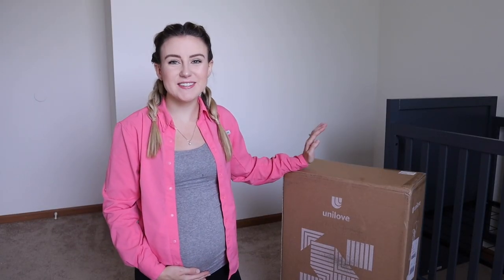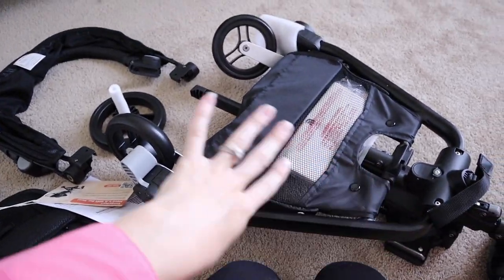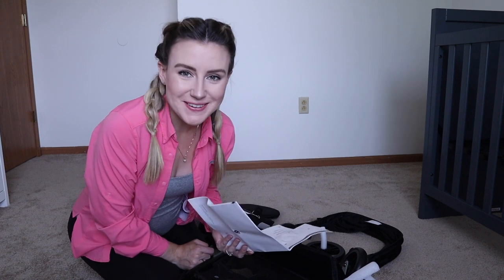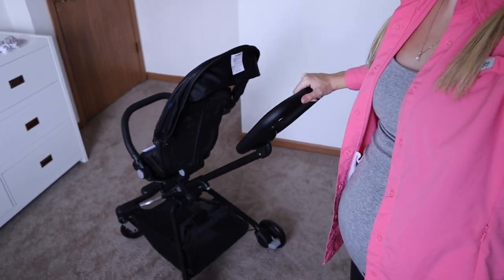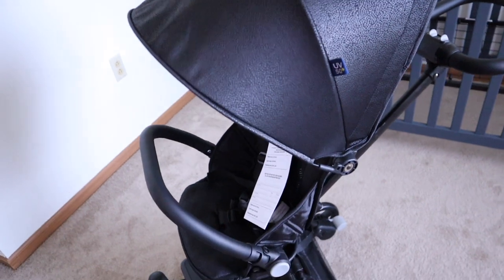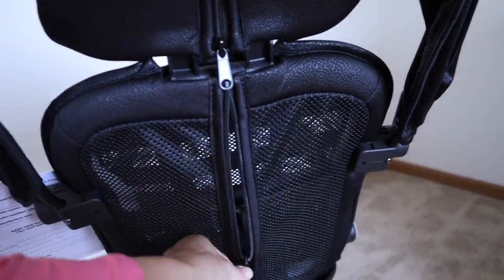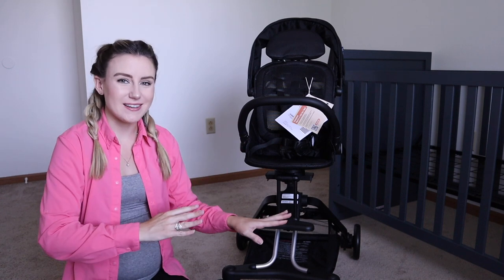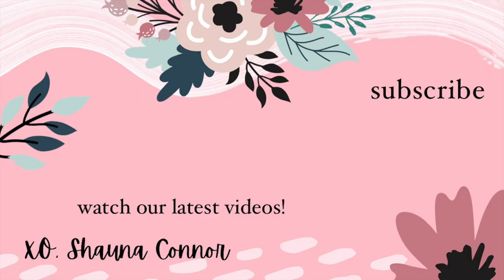FULL Unilove Lightweight 2 in 1 On The Go Stroller Unboxing + Review | Shauna Connor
Full unboxing and review of the 2 in 1 Unilove Lightweight On The Go Stroller

Go here to purchase:

MUSIC